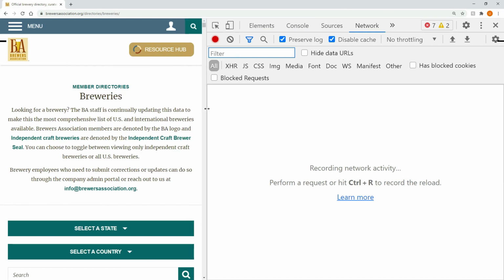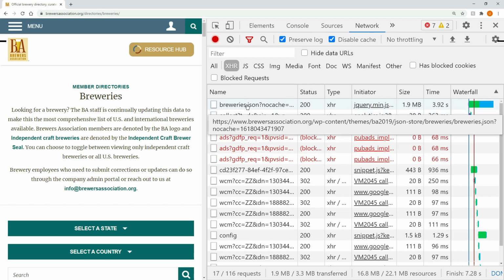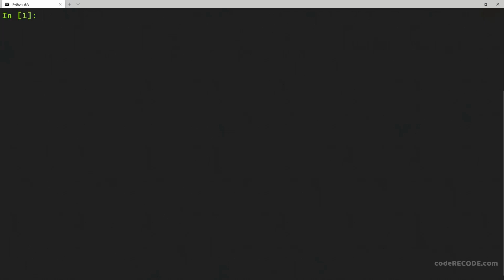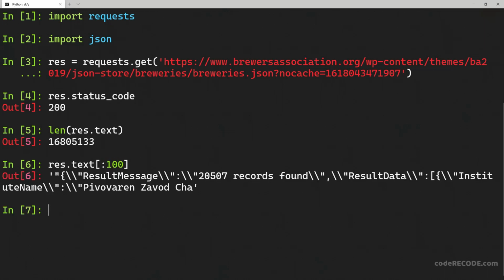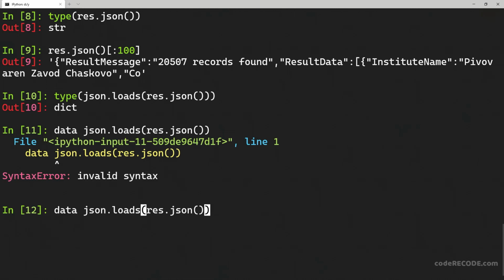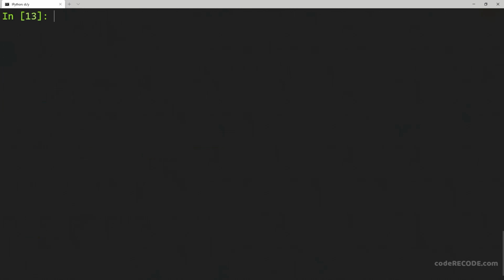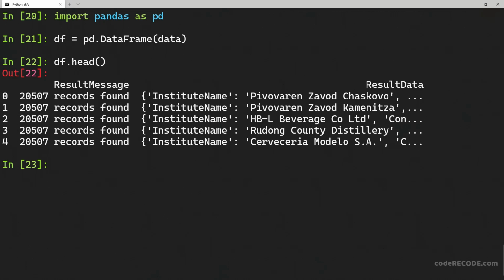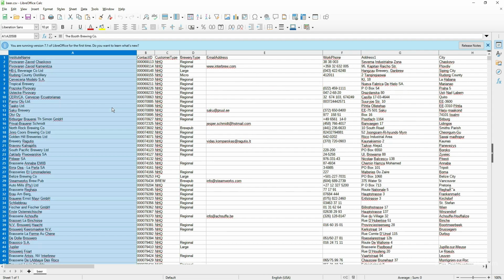Scraping Dynamic Site WITHOUT Selenium - Only Requests and Pandas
Dynamic sites can be scraped without selenium or splash. The secret is to find the hidden data.

00:00 Introduction
00:15 Examining the Site (IMPORTANT!)
02:21 Getting the Data using requests
06:06 Using Pandas to Export CSV
07:38 Cheers!